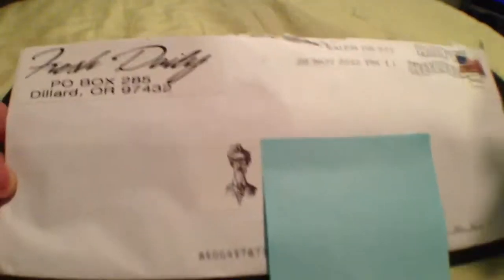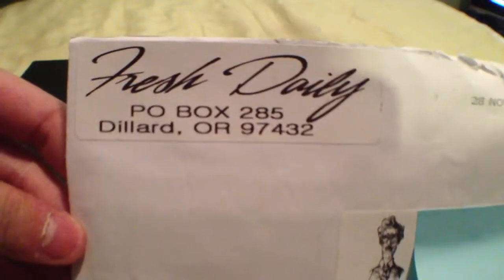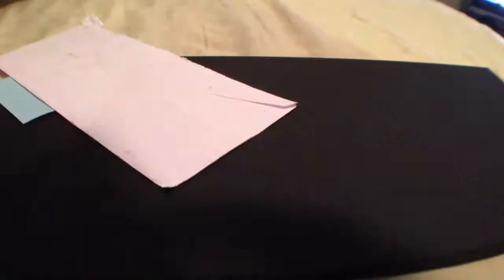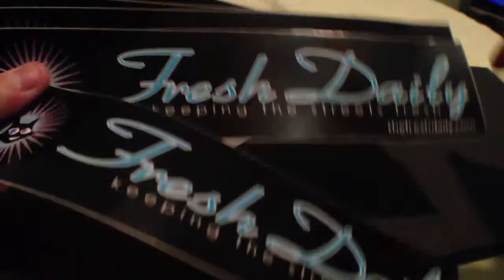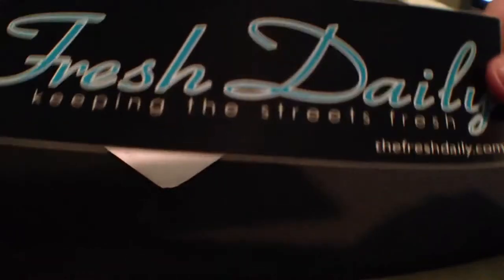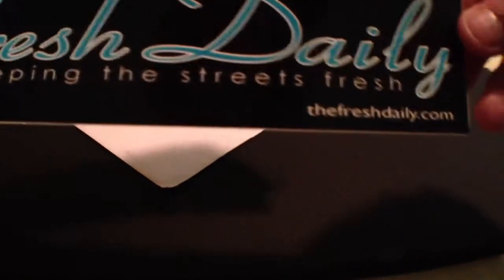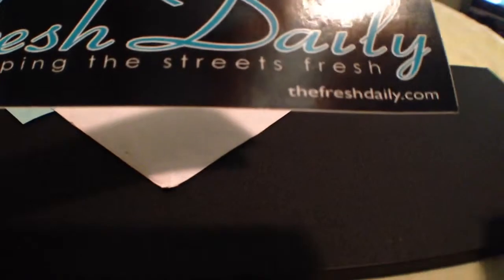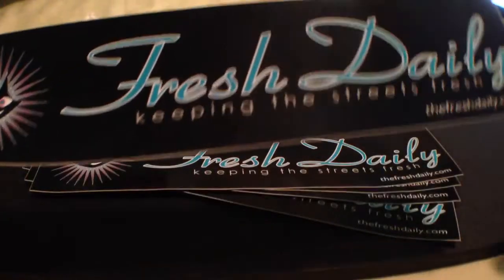Free Sticker #71 - Fresh Daily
Reviewing stickers sent by Fresh Daily!